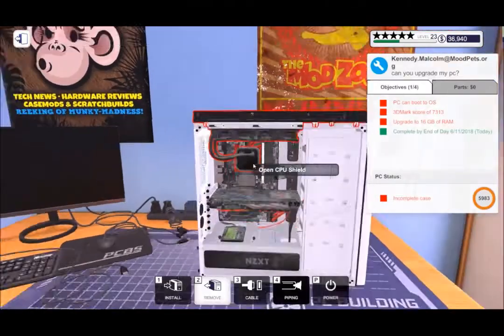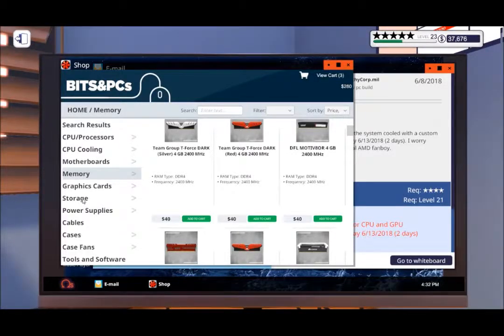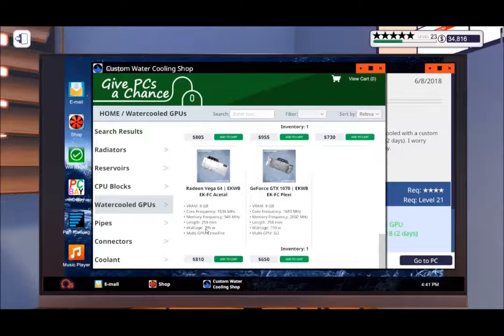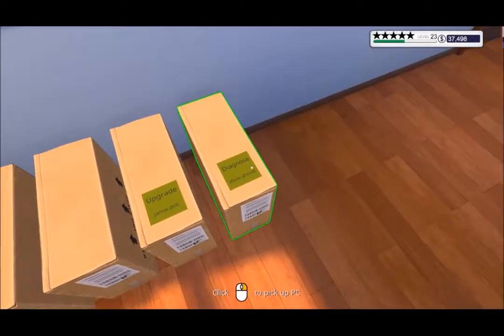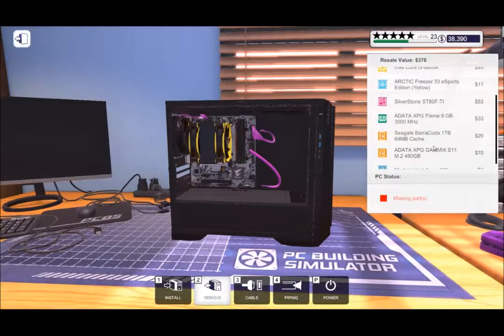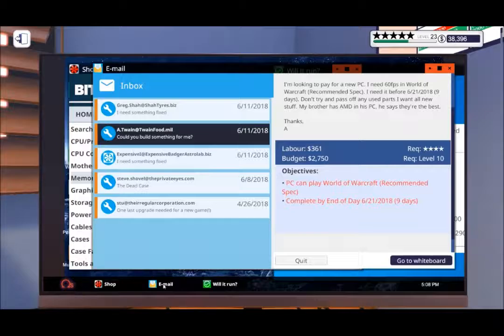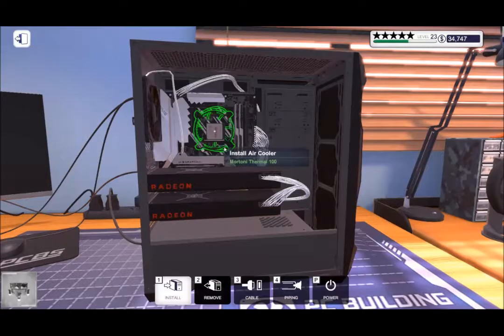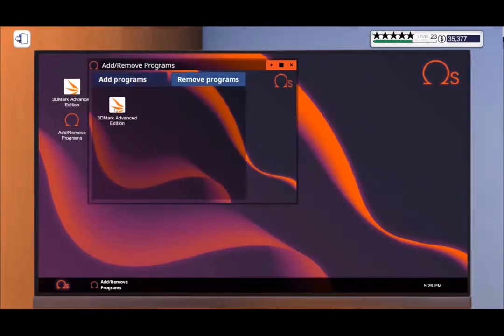Let's Play PC Building Simulator - Episode 68 - Give Em What They Want, Not What They Need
Why would these bozos want a rig that has hyper specific performance requirements when they could have so much more!